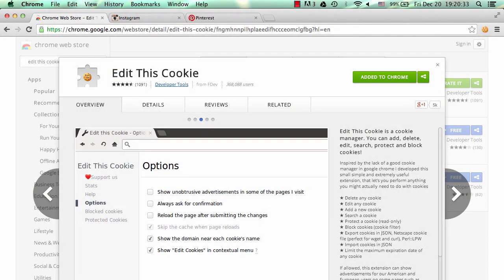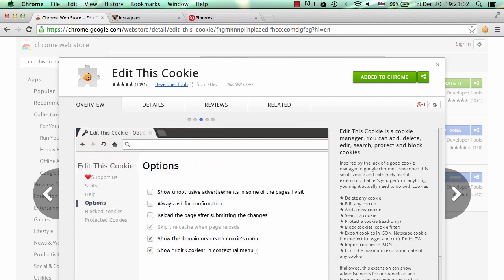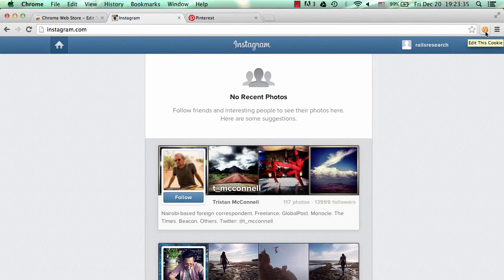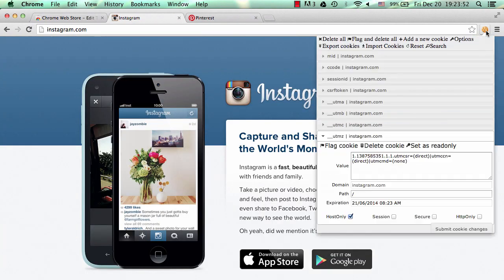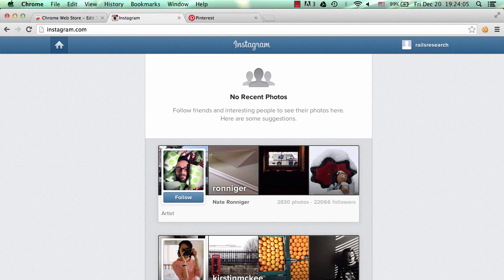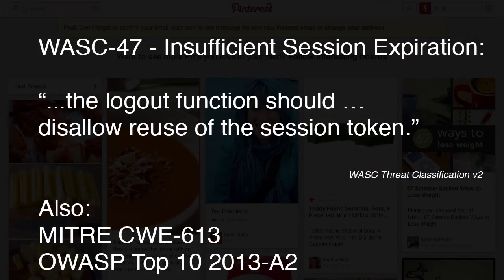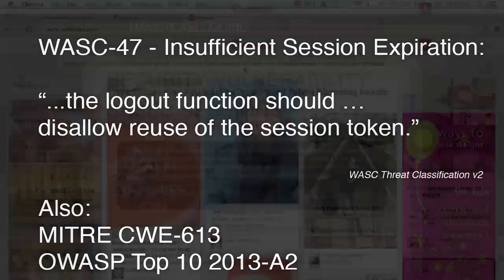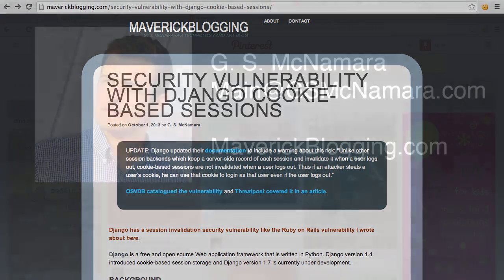You Can't Log Out of Pinterest or Instagram - Django Web Framework Security Weakness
A security demonstration using Pinterest and Instagram showing that you cannot actually log out of your account.

Django comes with an option like Ruby on Rails to store all session data on the client side, which is vulnerable to replay attacks and fails to terminate the session.